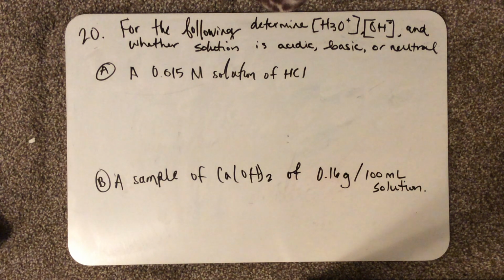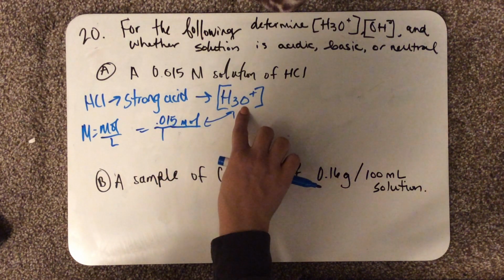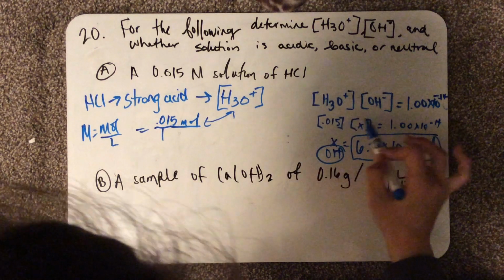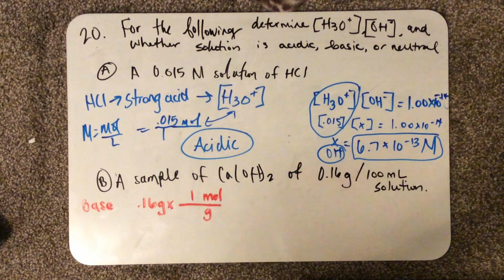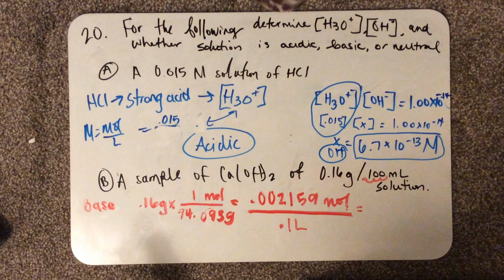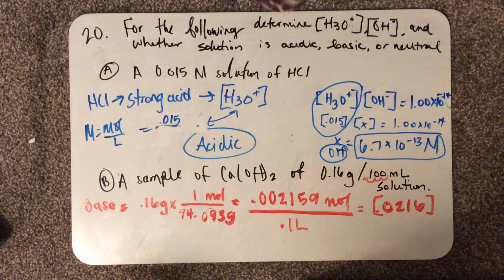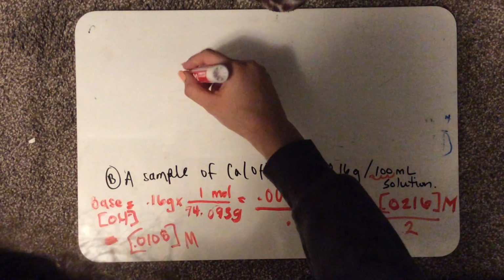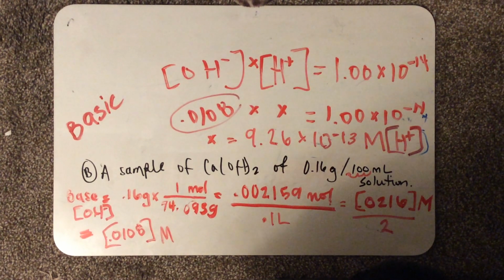Practice Exam chem 109 part 3